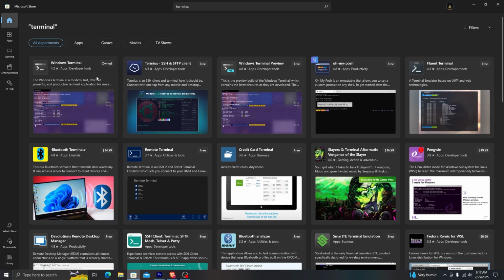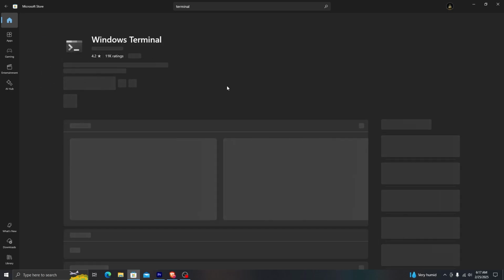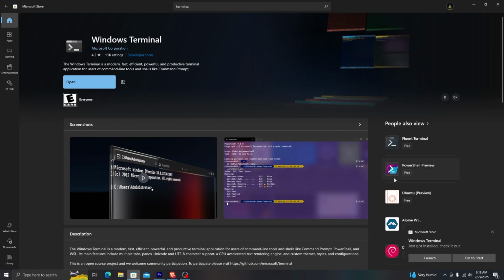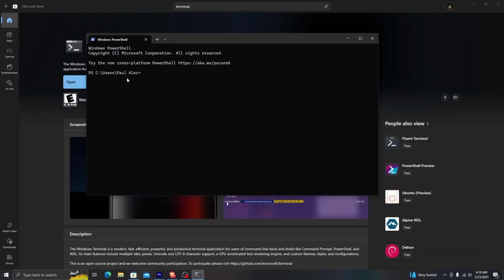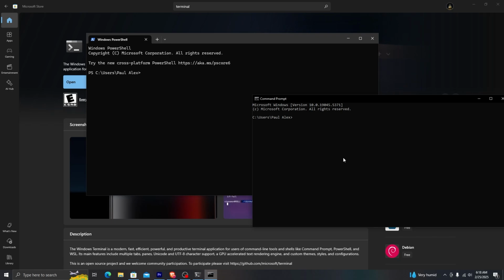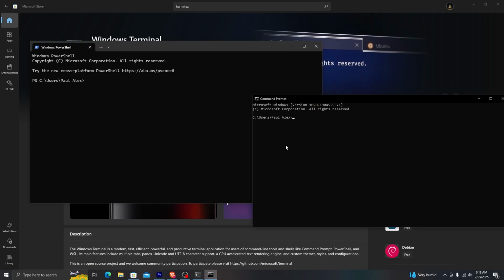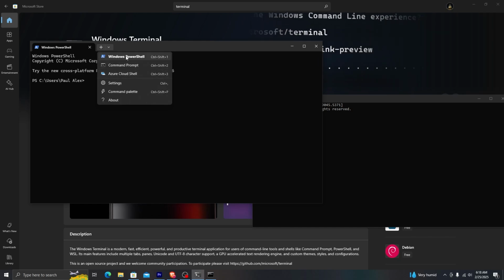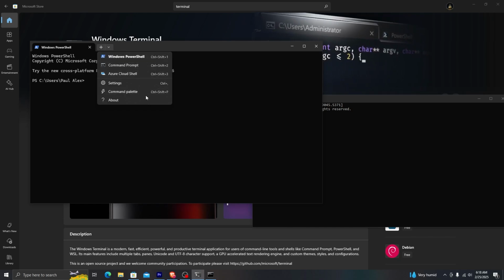How to Install Windows Terminal FAST & EASY! | Step-by-Step Guide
Want to install Windows Terminal on your PC? 🖥️ In this quick and easy tutorial, I’ll show you how to download, install, and set up Windows Terminal in just a few minutes! Whether you're a developer or just love a powerful command-line tool, this guide is for you.